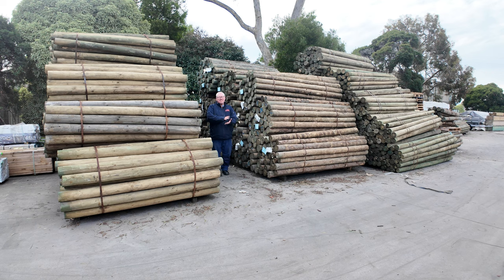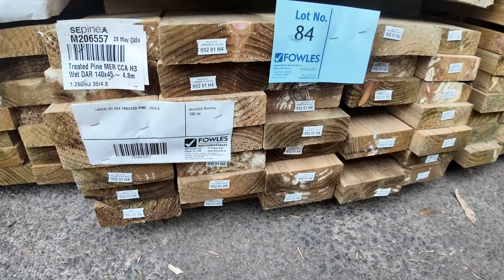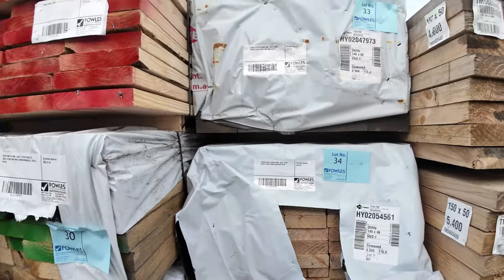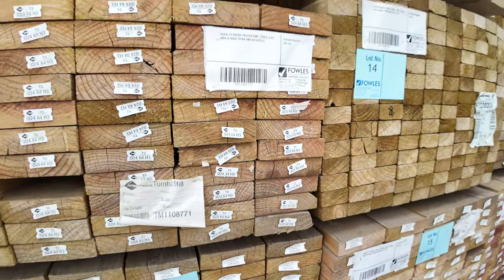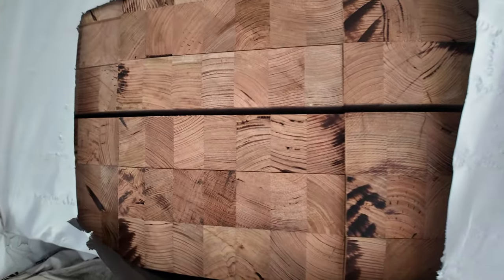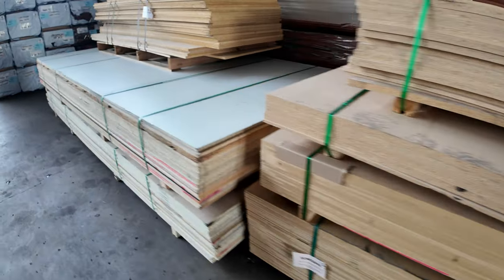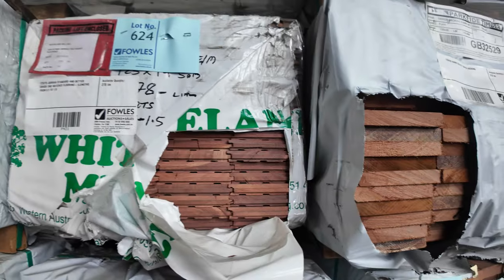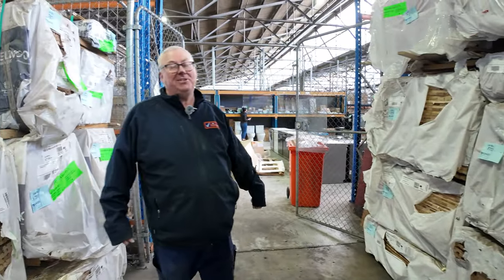Timber Auction 26 June